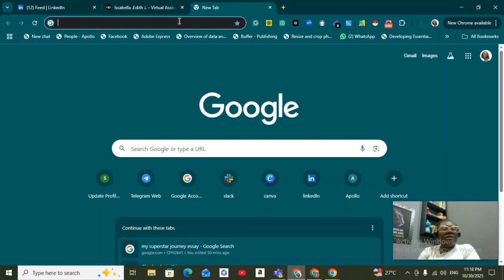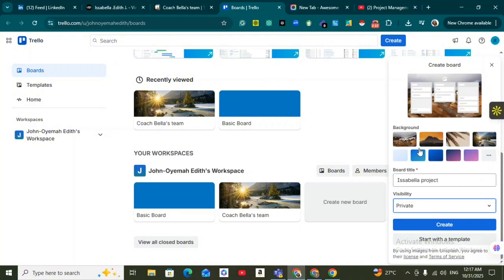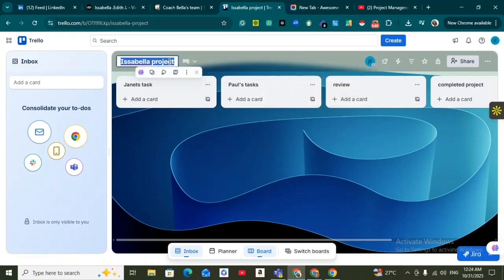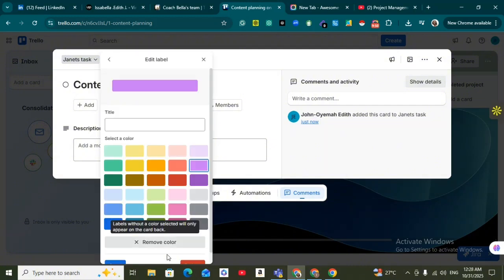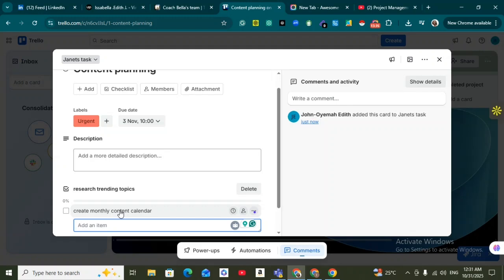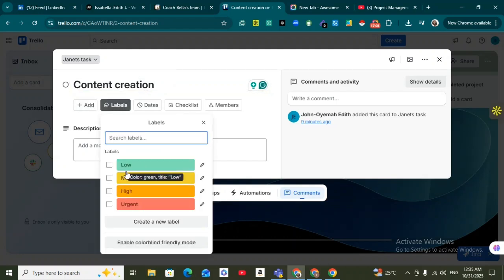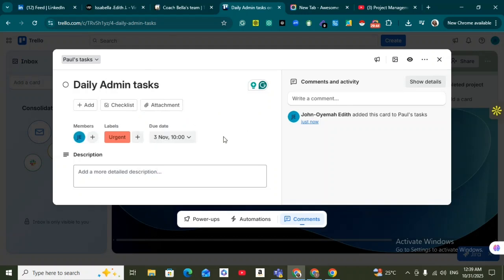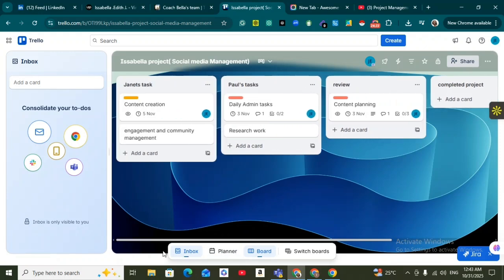How to use Trello as a Virtual Assistant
ith smooth workflows, Trello is one of the best tools you can learn. In this video, I’ll show you how to use Trello step-by-step as a Virtual Assistant, including how to set up boards, create task lists, track client work, and manage deadlines efficiently.

Whether you’re new to Trello or you’ve tried it before and felt overwhelmed, this tutorial will help you use it with confidence.

What you’ll learn:
• How Trello works (beginner friendly)
• How to create a clean project workflow
• How to organize client tasks and to-do lists
• How to collaborate with clients inside Trello
• Tips to keep your workload stress-free and clear

This is the exact system I use to manage multiple clients without confusion. Feel free to pause, follow along, and customize your own board while watching.